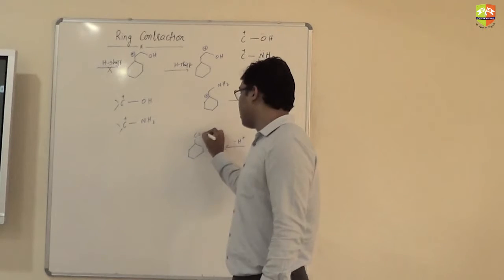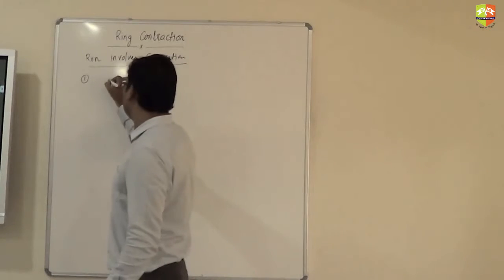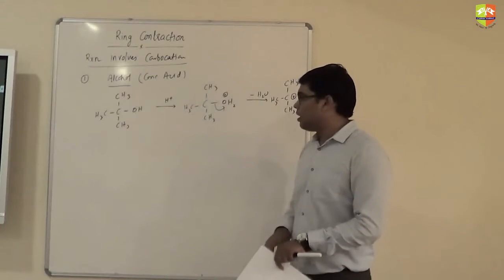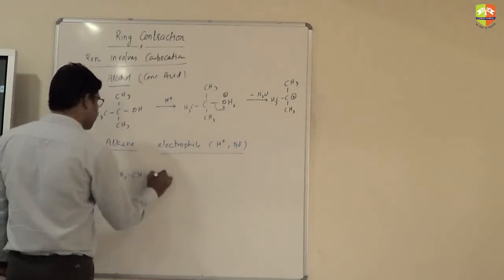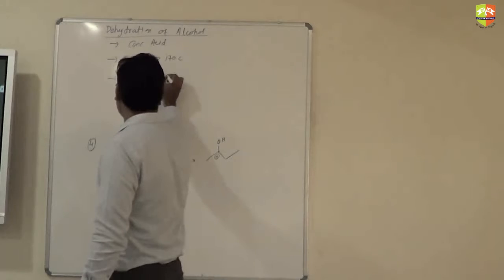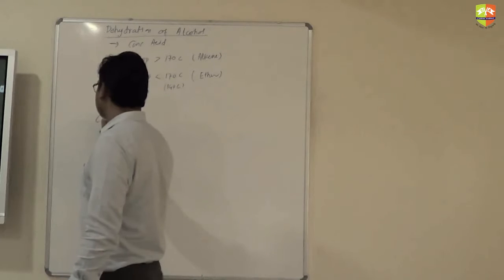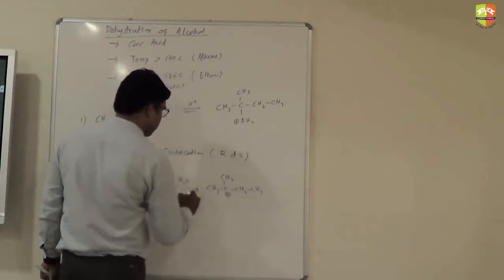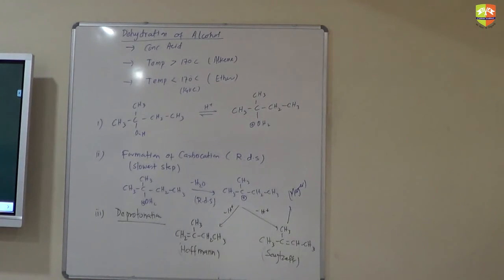Reaction mechanism 3